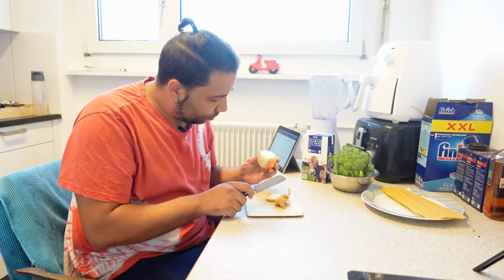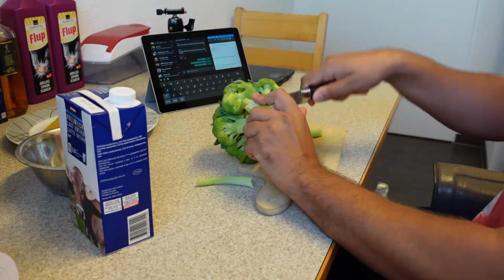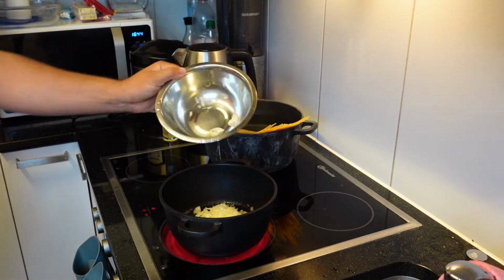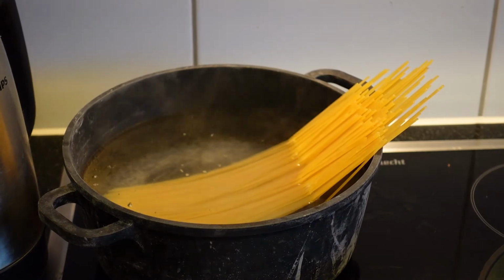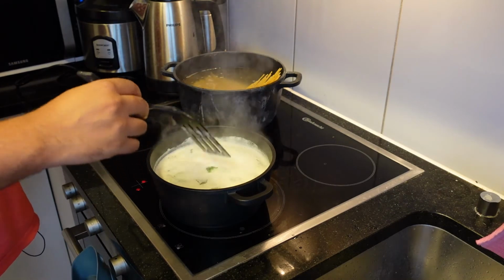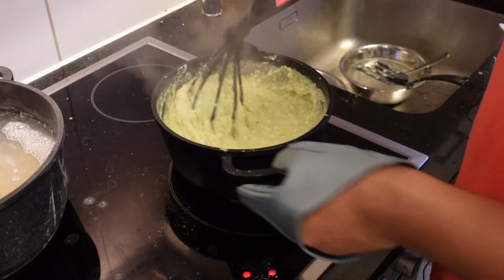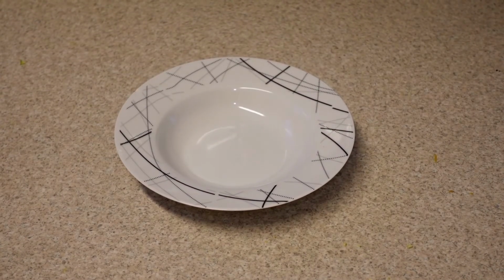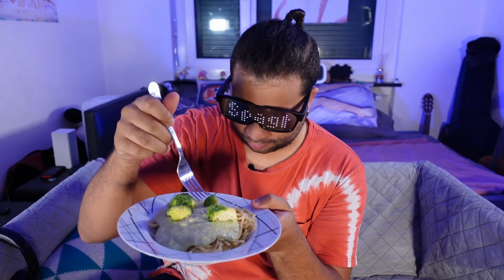Fusion Vlog | Salad September Day: 15 (Spaghetti Broccoli)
This is what i call a fusion dish!
Take 2 things you like and put them together!
Tried out my bigger Tripod in there, sadly it's not as stable as i want it to be.